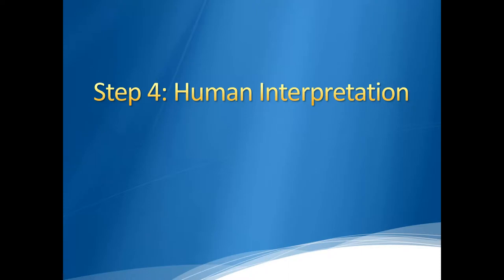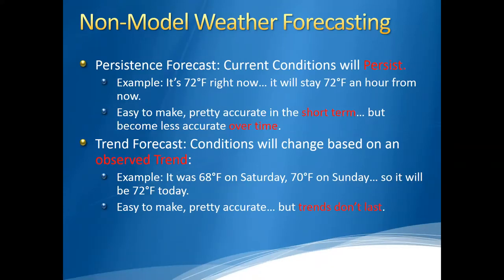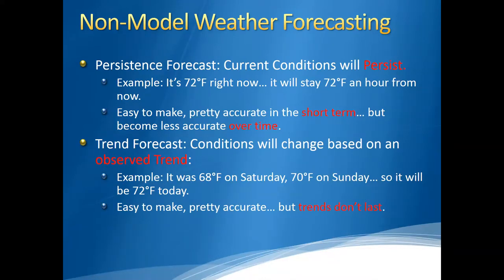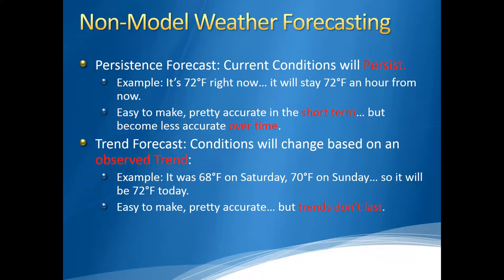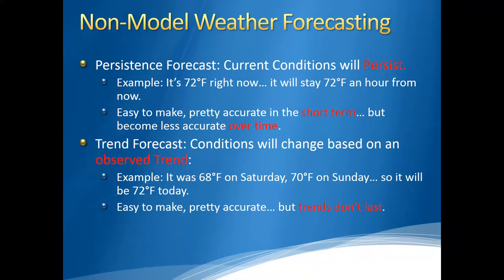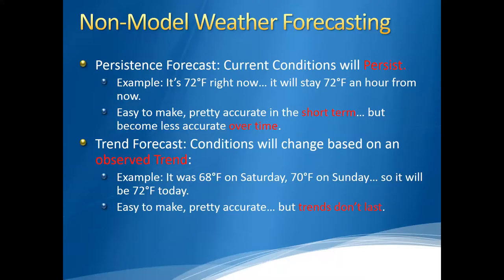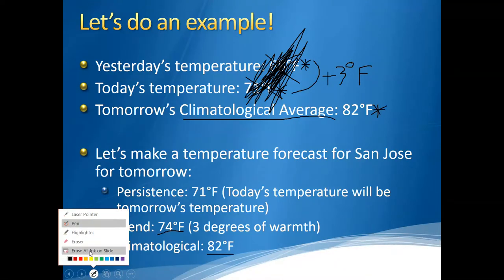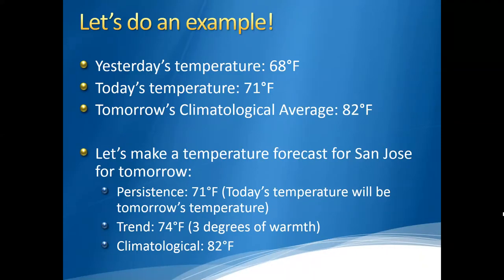Lecture 43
Steps to making a Weather Forecast - Part 2